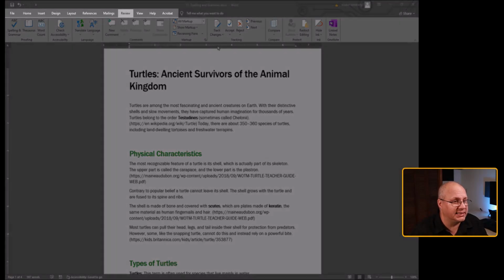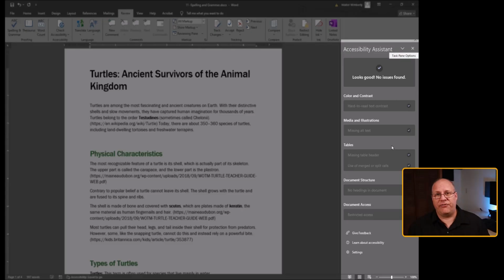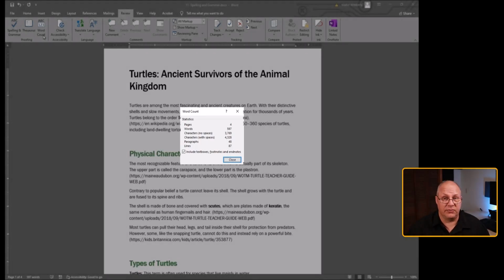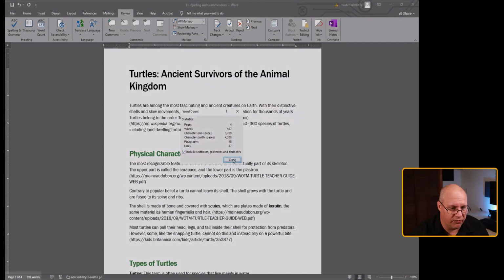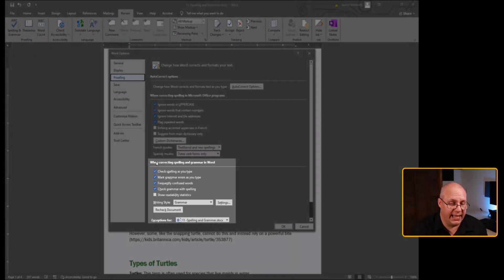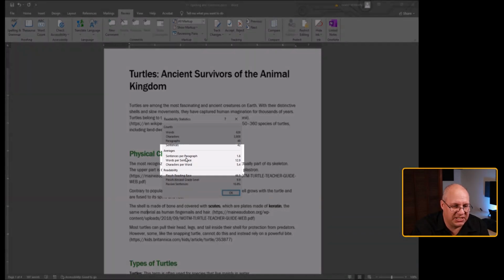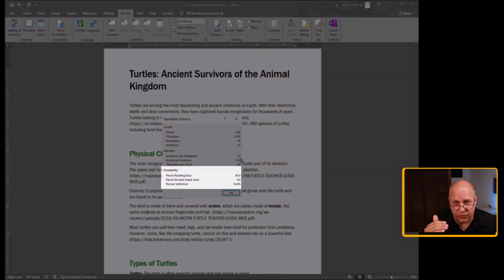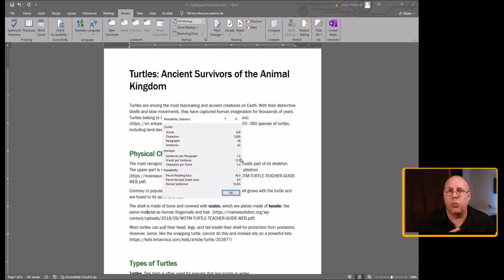Optimizing Your Documents: A Guide to Word's Stats, Accessibility, & Readability Features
This comprehensive tutorial delves into the powerful but often overlooked "Stats and Readability" features in Microsoft Word. You'll learn how to use these tools to not only count words but also to analyze and improve the quality and accessibility of your writing. Whether you're a student, a business professional, or a general writer, this video will provide you with the knowledge to make your documents clearer, more concise, and more effective.

The video begins by highlighting the importance of document accessibility for all users, including those with visual impairments. At [00:23], it introduces the "Check Accessibility" feature in the "Review" tab and demonstrates how to use it to ensure proper color contrast and add alternative text to images [00:27]. Making your documents accessible is a critical step in professional communication. The tutorial then shows you how to use the word count feature to meet specific length requirements, a common task in academic and professional settings [01:57].

A key focus of this tutorial is the readability score. The video explains at [03:09] that this score assesses how easy a document is to read based on factors like sentence length and word complexity. You'll see a step-by-step guide on how to enable this feature in Word's options [04:06]. The video then provides valuable insights on how to interpret the results and adjust your writing style to suit your intended audience [05:08]. By making small changes to sentence structure and word choice, you can significantly improve how your message is received. Ultimately, using these features helps you create documents that are both well-written and easily understood by your target audience [07:54].

-- Video Chapters --
00:00 Introduction
00:18 Checking for Accessibility
01:51 Checking on your Word Stats
03:21 A Readability Score
07:39 What's Next - Adding Images